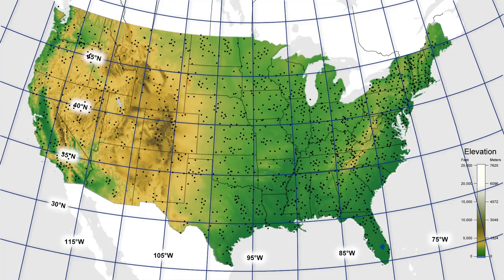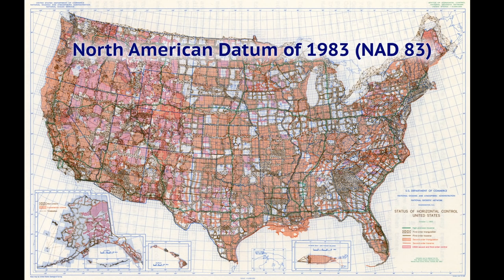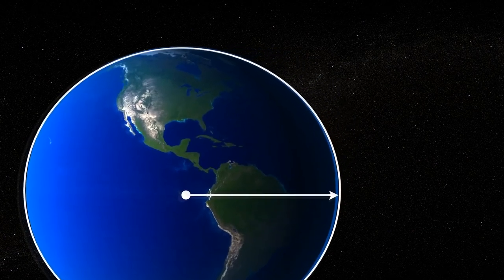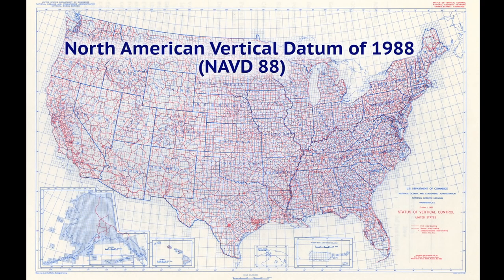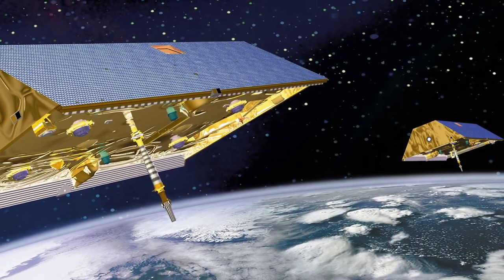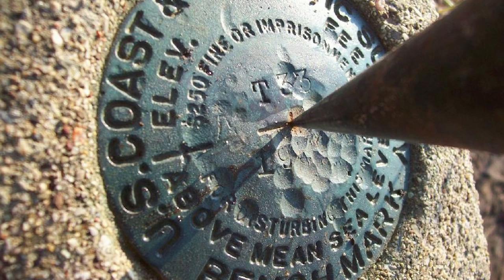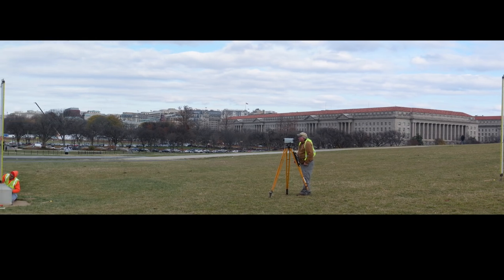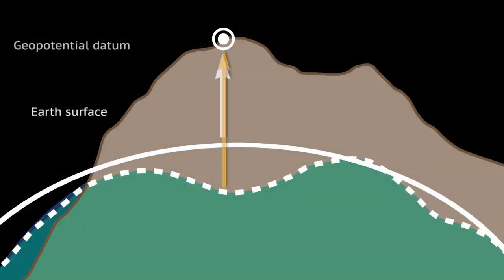What Is the Status of Today's Geodetic Datums?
Here we examine the use of the current primary geodetic datums used in the US, NAD 83 and NAVD 88, the challenges in maintaining these datums, and the inconsistencies that arise when they are used together with the latest satellite-based mapping technologies.